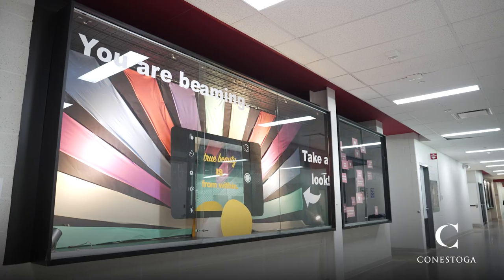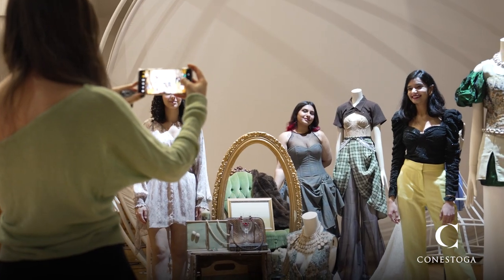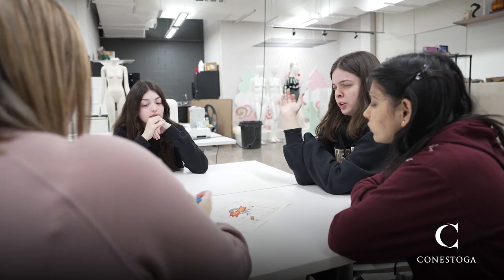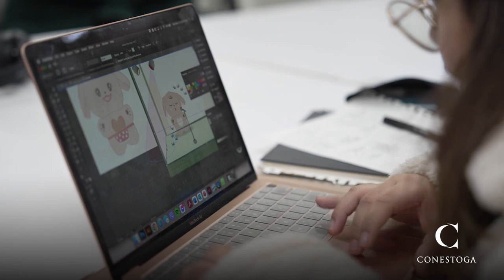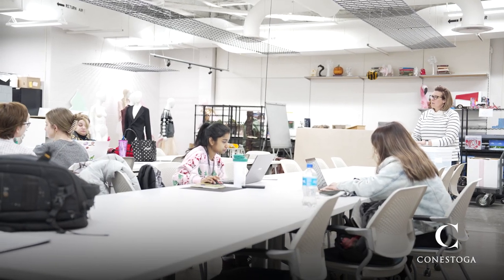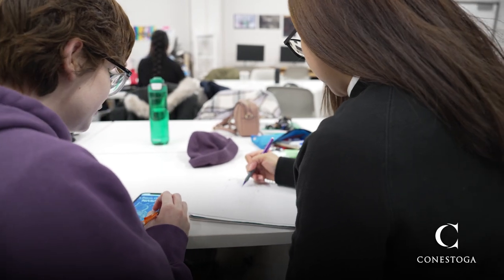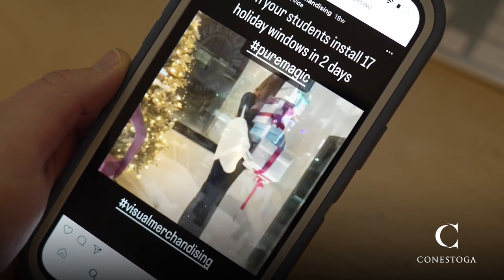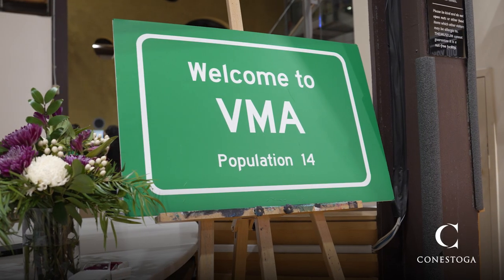Visual Merchandising Arts at Conestoga College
Pursue your passion in the highly creative industry of Visual Merchandising Arts, and explore the art and science behind retail design and development. Graduates combine the arts of window display, prop making, graphic design, event planning, and photo styling with the science of floor planning, branding, marketing, and entrepreneurship.

Visual merchandising is the process of creating an inviting and interactive environment for the consumer using a variety of mediums, materials, software, and technologies. The Visual Merchandising Arts program offers a field placement for students to gain industry experience and to build external partnerships.